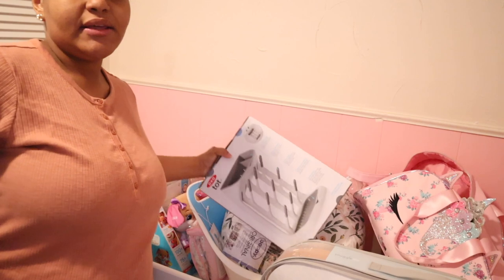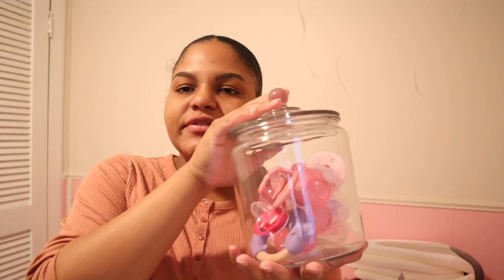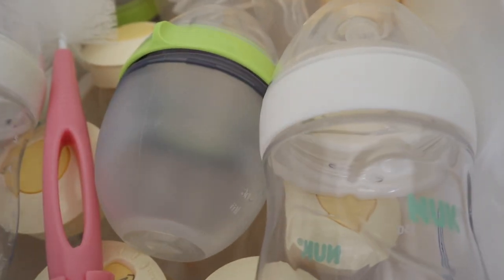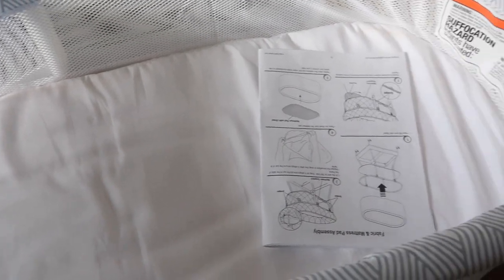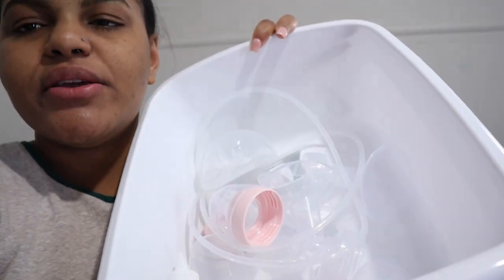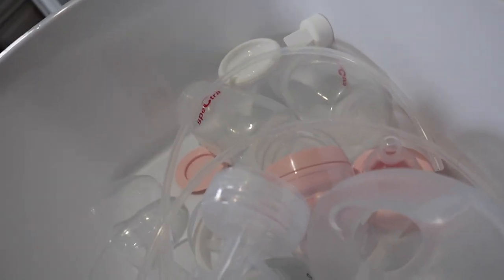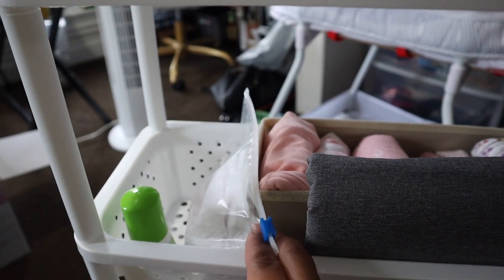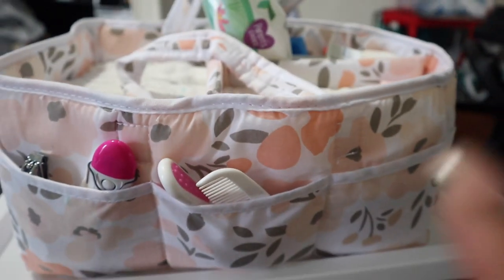NEST WITH ME | bedside cart, bassinet assembly, swing assembly, stroller assembly etc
** PLEASE WATCH IN HD FOR THE BEST QUALITY**